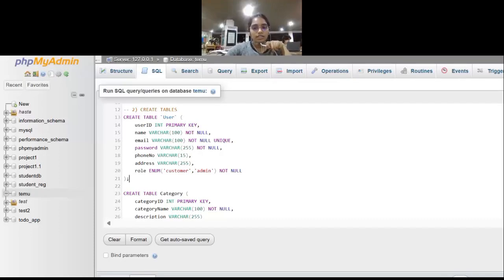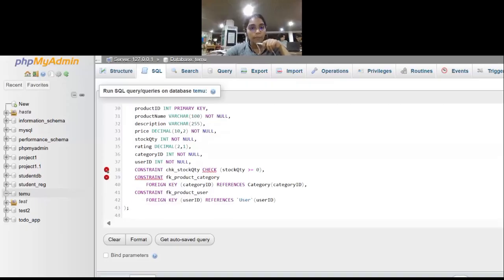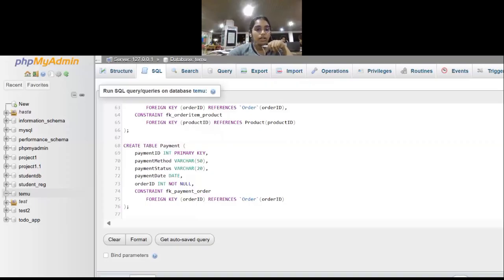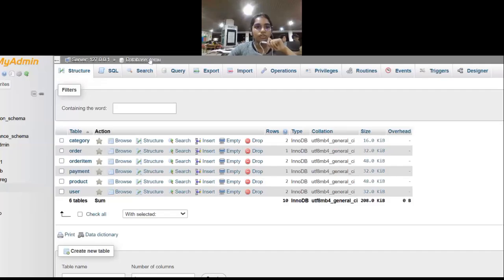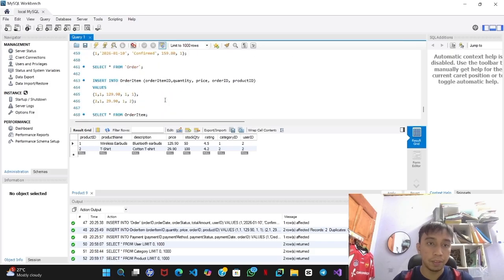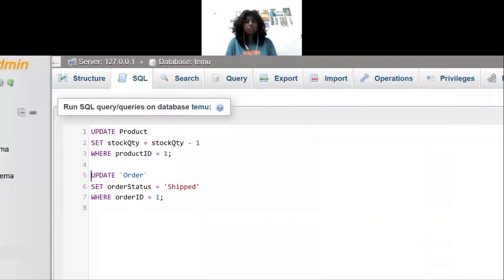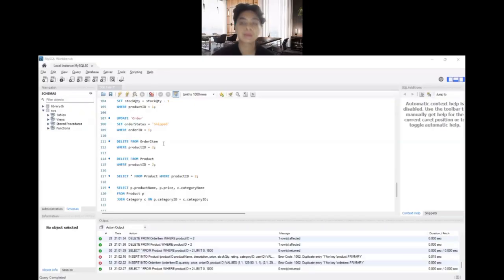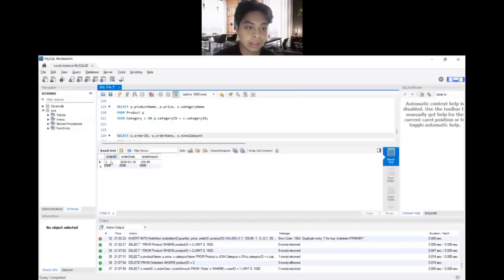SECD2524 Database Group Project SQL Demo Video